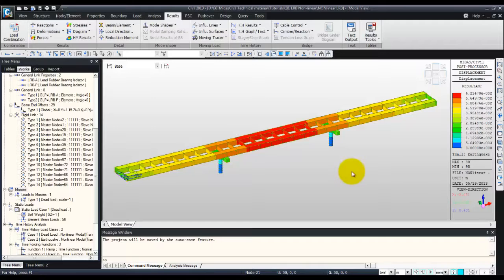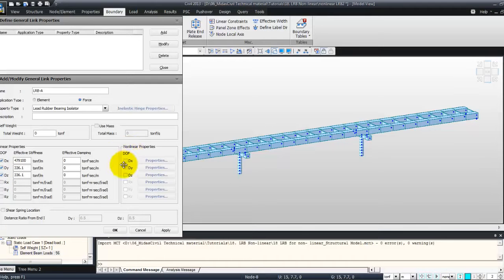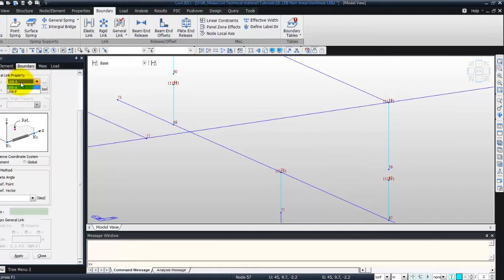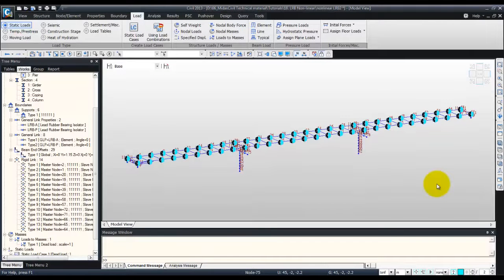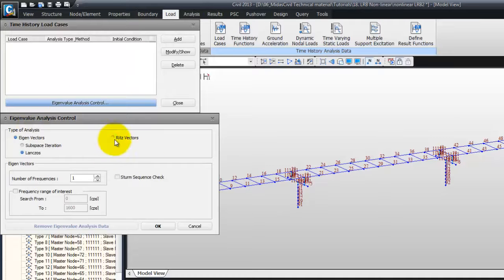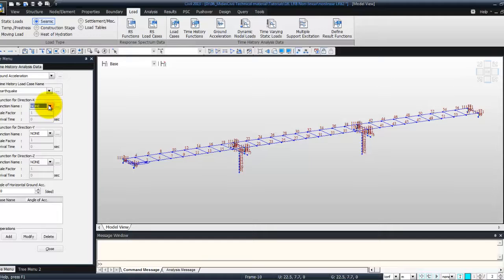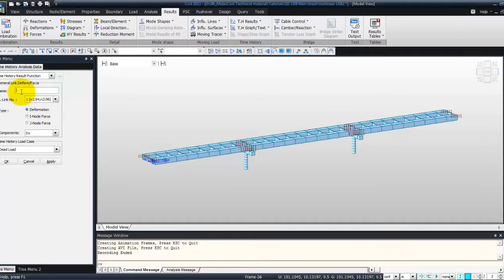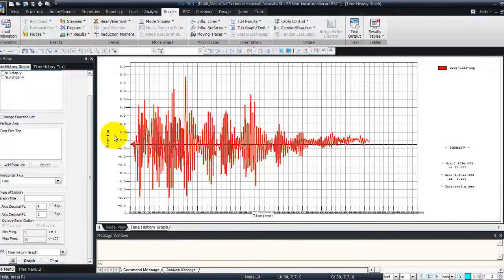09 Seismic Isolators and Non linear time history analysis